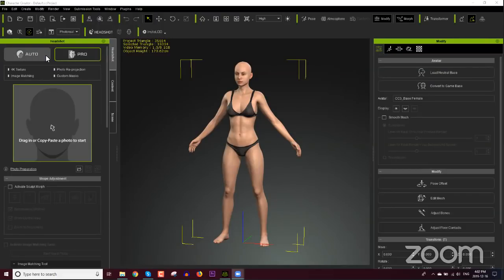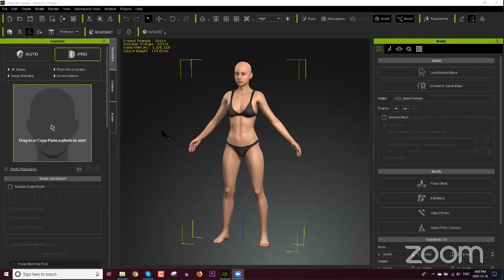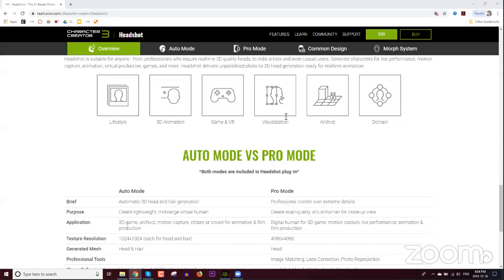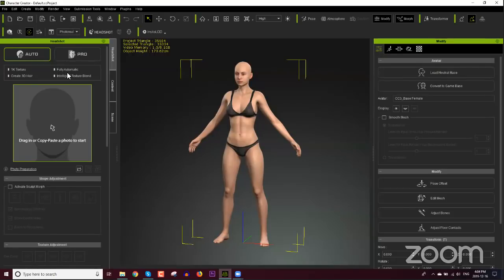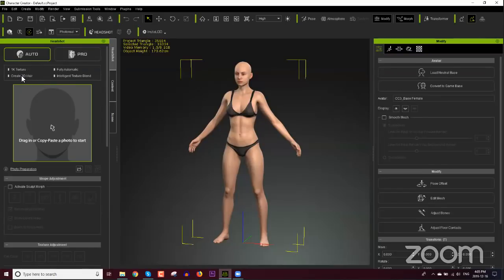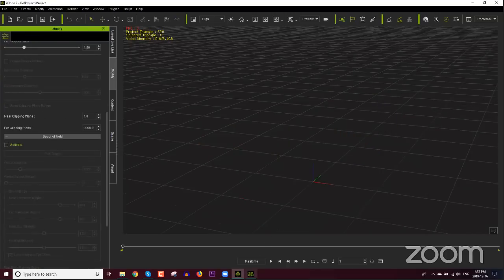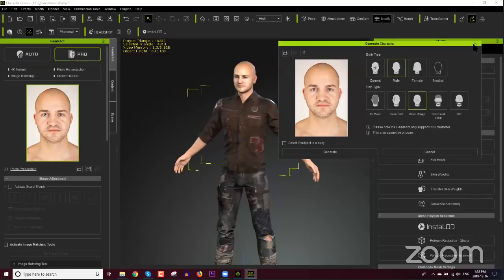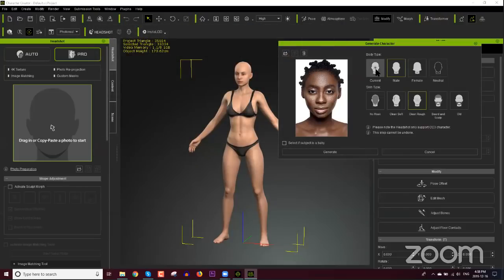[Webinar] Headshot Head Generation for your iClone Projects_Dec 17, 2019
Headshot is an AI-powered Character Creator plug-in that generates 3D real-time digital humans from a single photo. The characters are fully rigged for lip-sync, facial expression, and full-body animation. This webinar will explore the basics of generating a head with the Headshot plug-in using both the Auto and Pro modes. You’ll also learn about some of the basic troubleshooting techniques that you can use to enhance a source photo that may not conform to the ideal specifications. Finally, you’ll get a brief overview of some of the most common facial animation tools used in iClone to create a quick and easy animation complete with lip-sync.

Live Demo Outline:
 - Quick Auto-mode head generation
 - Common Auto-mode refine techniques
 - Pro-mode head generation
 - Pro-mode texture refinement
 - Quick and easy facial animation